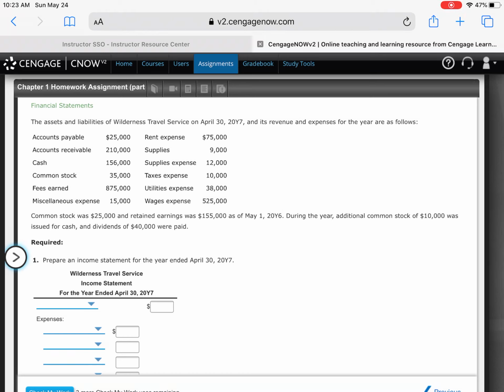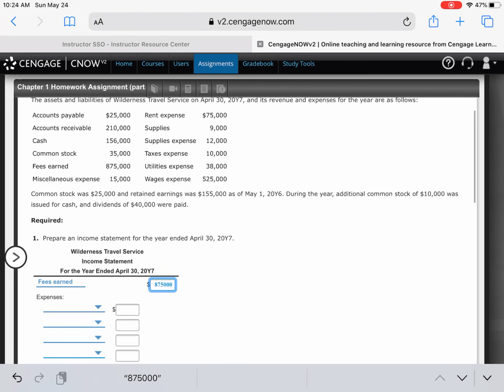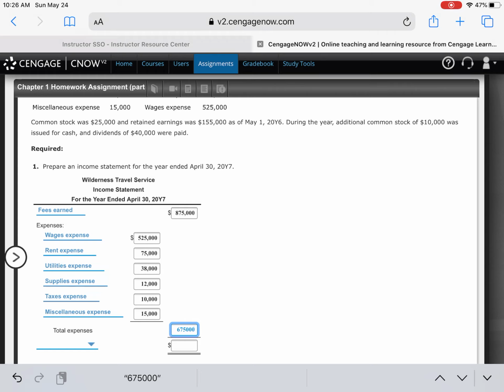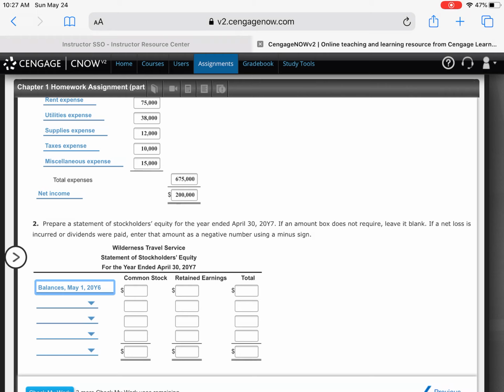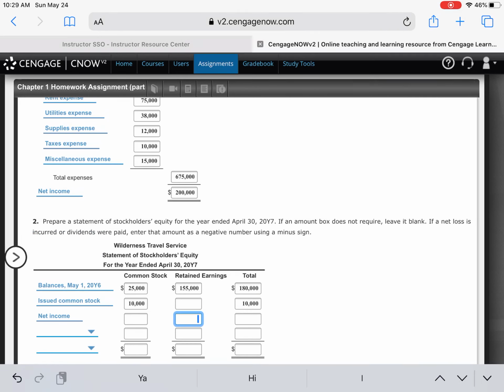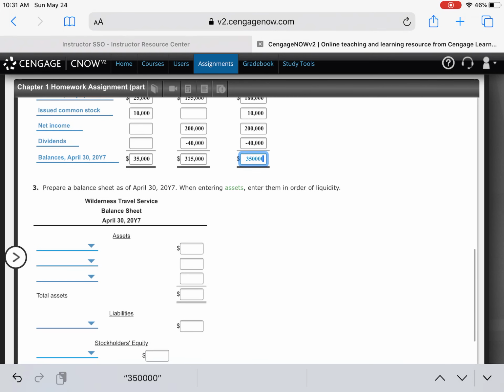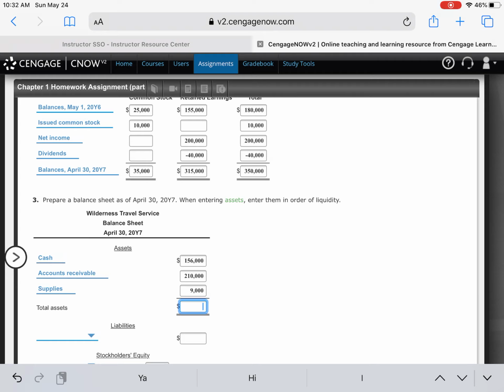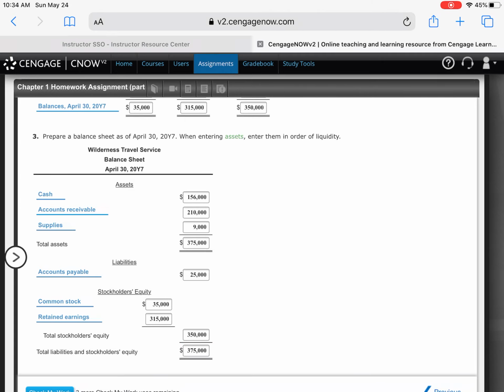Problem 1-2 Financial Statements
Preparing Financial Statements for a Service Business